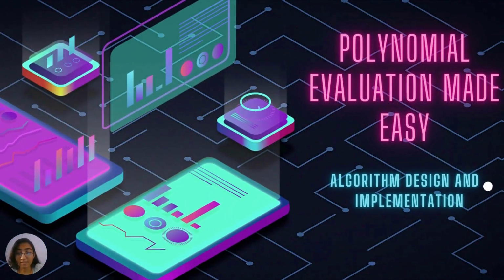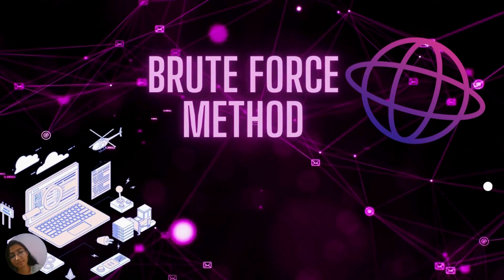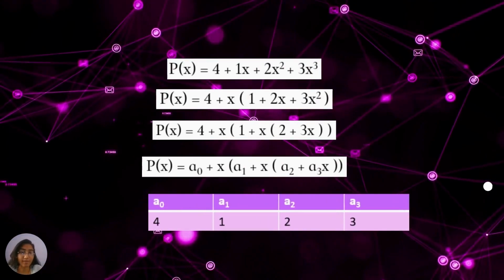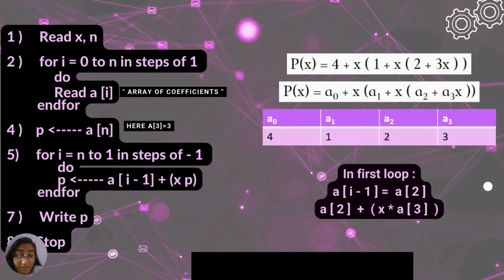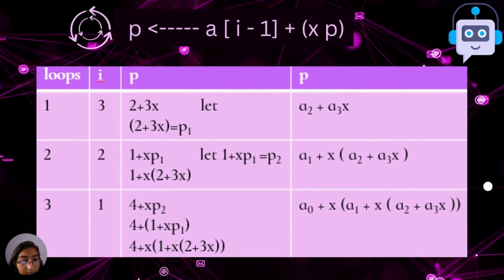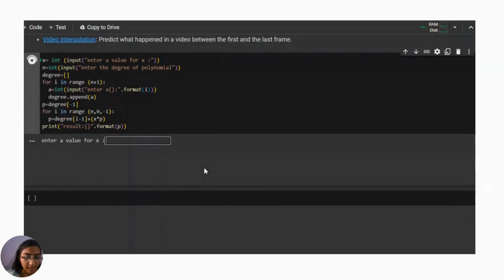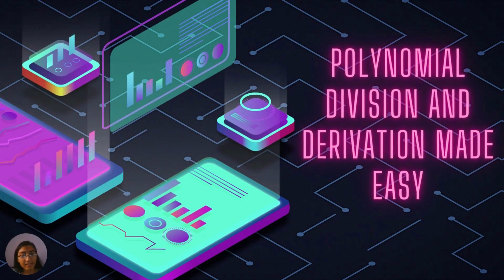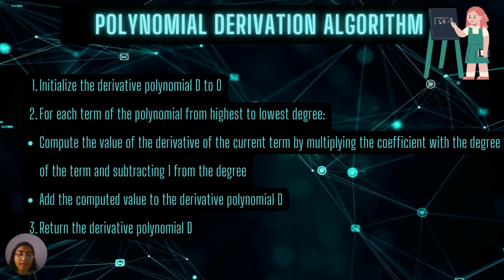Polynomial Evaluation Algorithm and Implementation